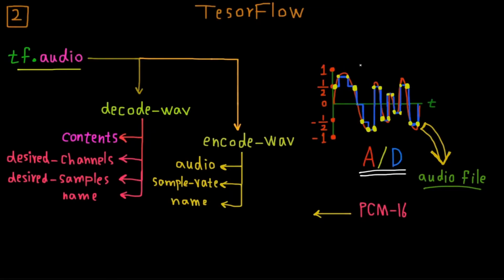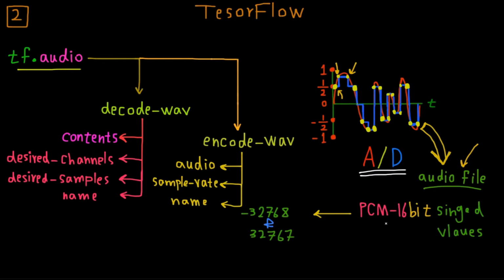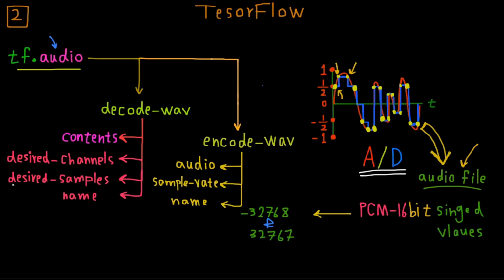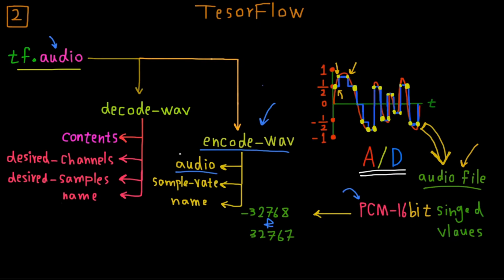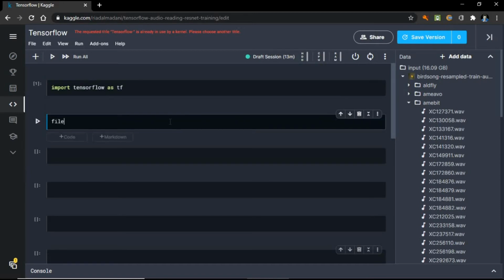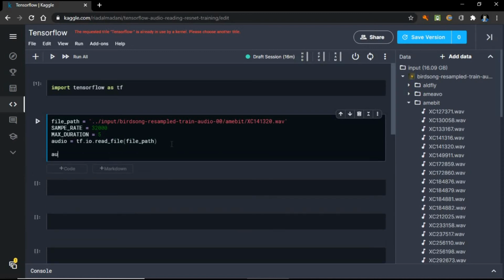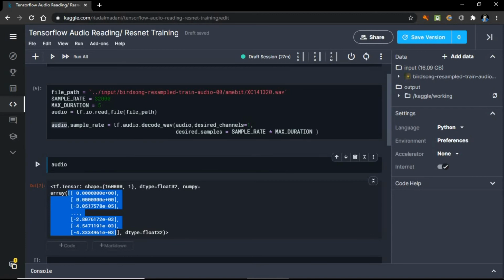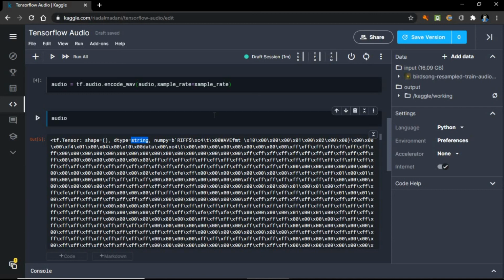TensorFlow audio module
In this video i'll show you how to use audio module in Tensorflow.